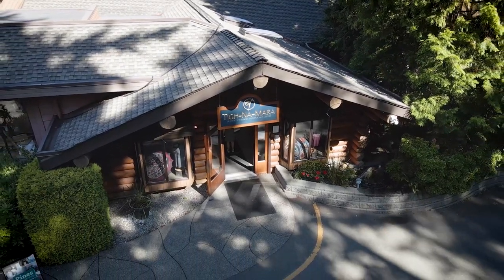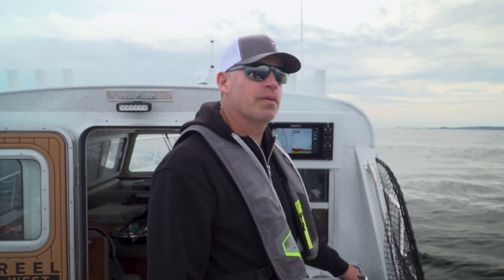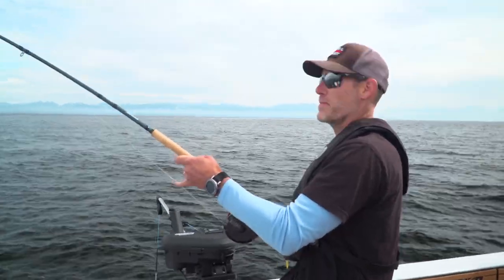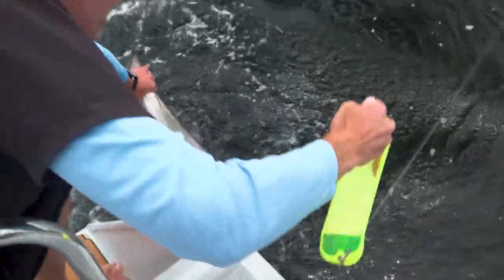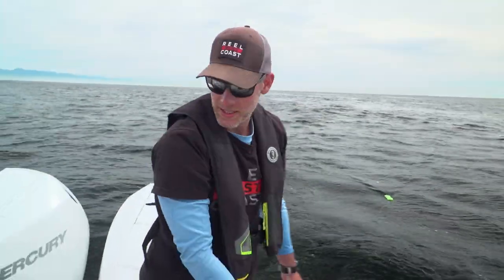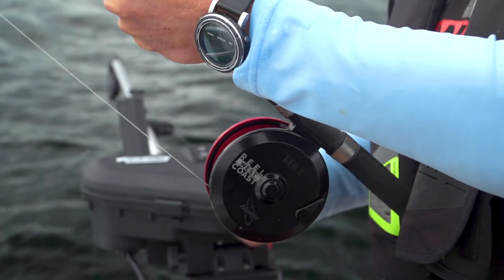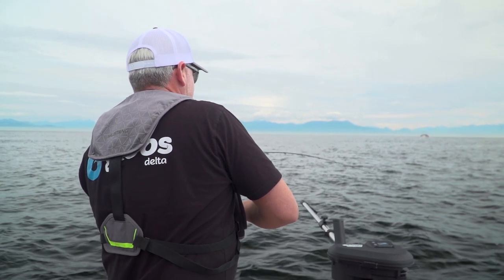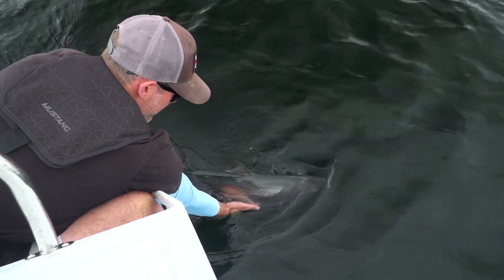Chinook Salmon DNA sampling with Pacific Angler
We went out with Jason Tonelli from Pacific Angler and participated in DNA sampling of Chinook salmon outside of Nanaimo.

Canada only clips about 10% of it’s hatchery produced chinook. This particular fishery (Gulf Islands early summer) sees a fair number of adipose clipped chinook, many from the USA. At the time of this episode, chinook retention was closed, even for a hatchery fish, but non-retention angling for chinook was permitted. The regulations were in place to protect chinook stocks of concern that actually are only present in the area we were fishing at extremely low numbers to not at all in some areas. DNA data suggests that if Canada clipped all its hatchery fish we could have a Marked Selective Fishery for hatchery chinook in this area as the mark rate would be substantial, likely over 50%. Such a fishery would be far superior compared to a full closure. An MSF would allow social and economic benefits while protecting the few stocks of concern which may or may not be in the area at that time.